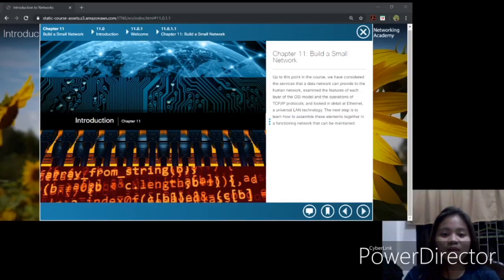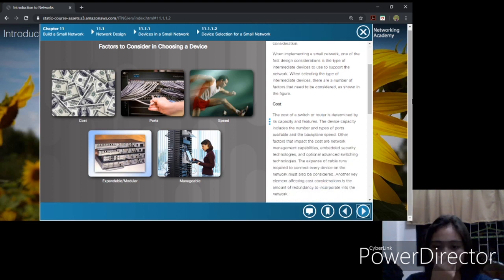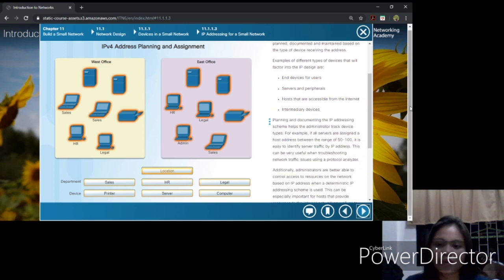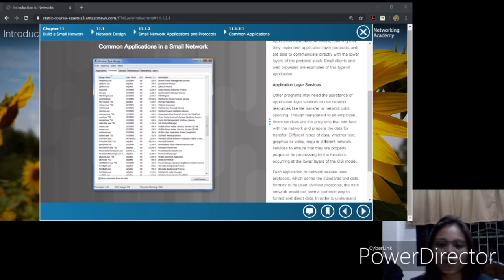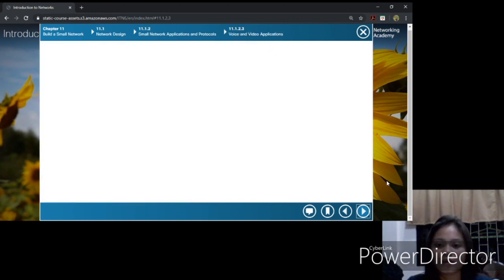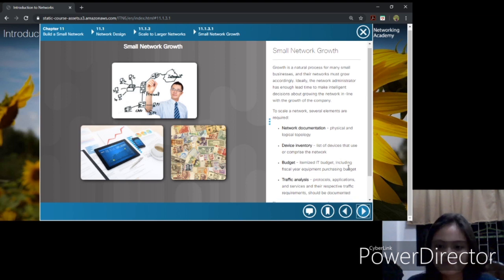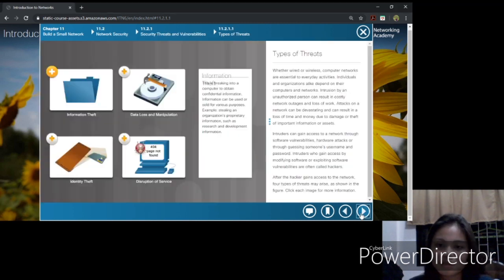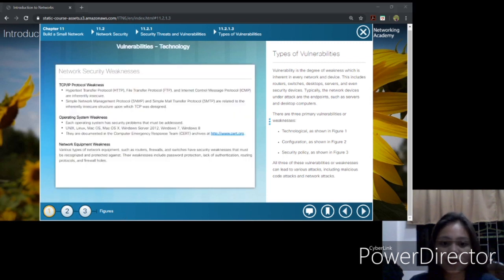Chapter 11- Summary